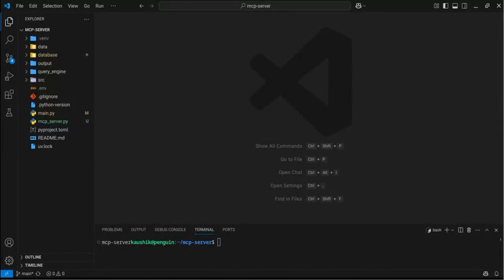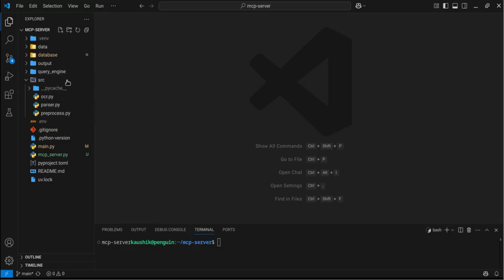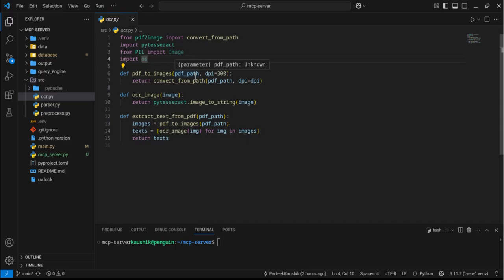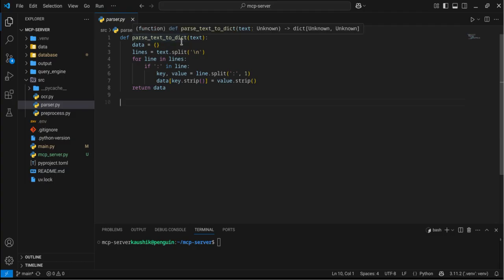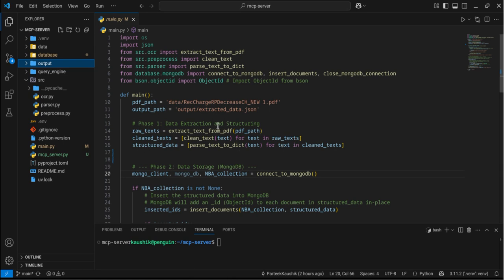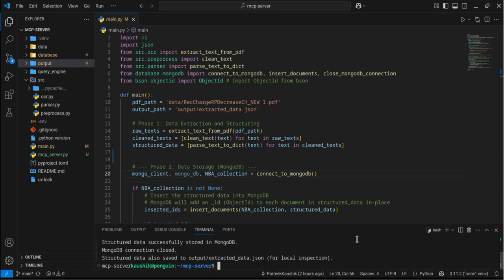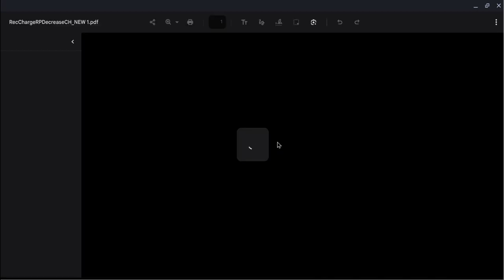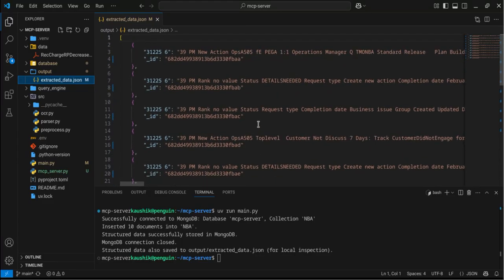21 May 2025 - Document analyses (MCP Server)